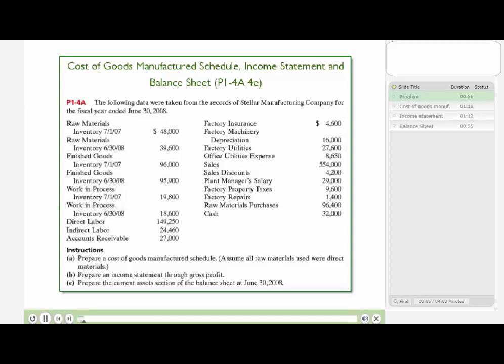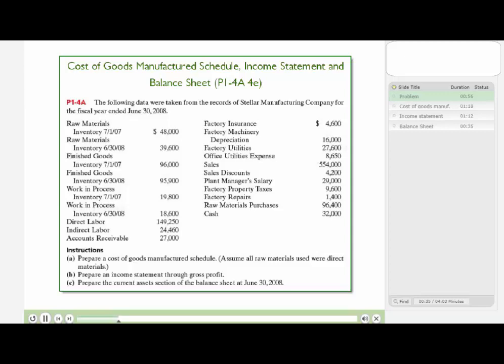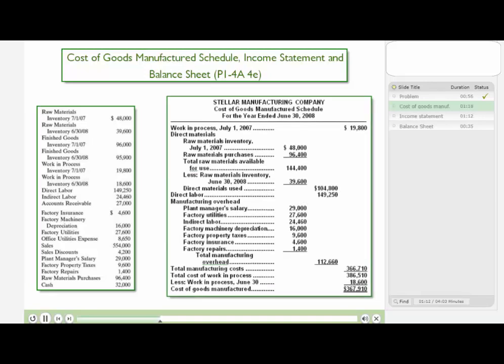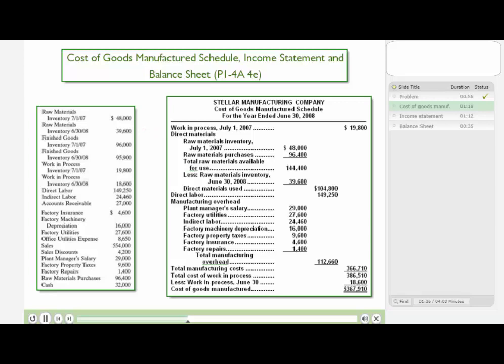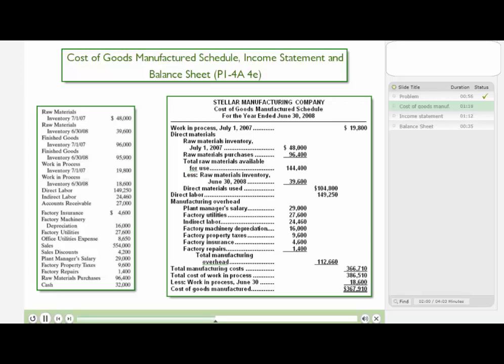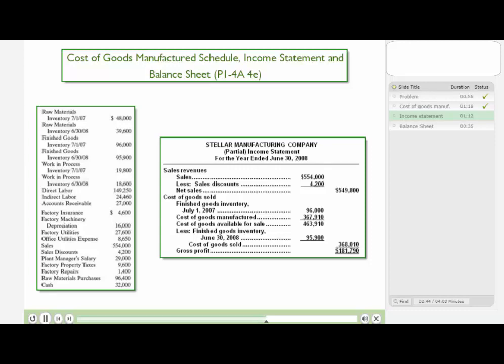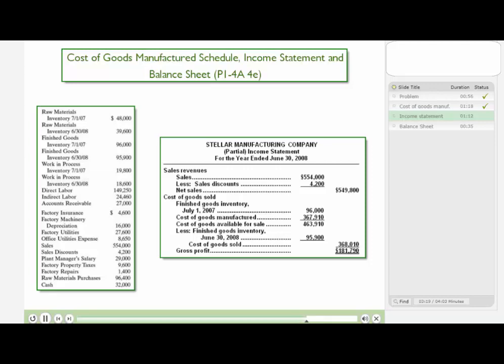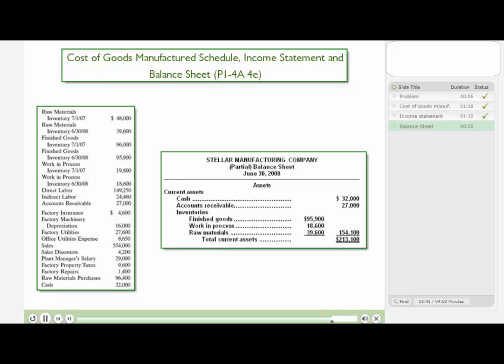Cost of goods sold, partial income statement and balance sheet (P1-4A 4e) WKK